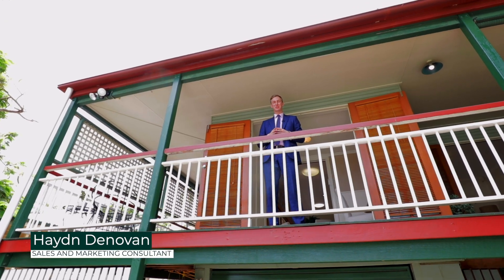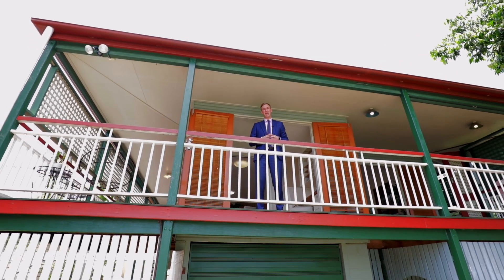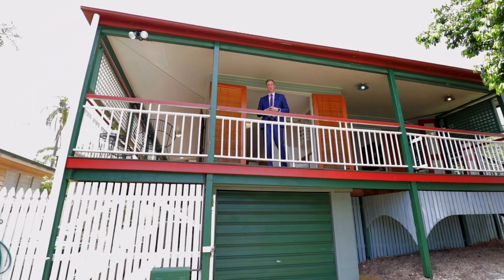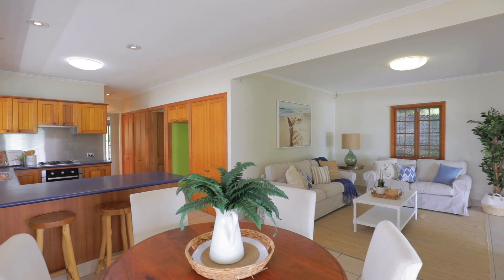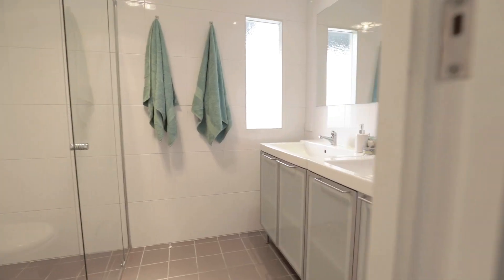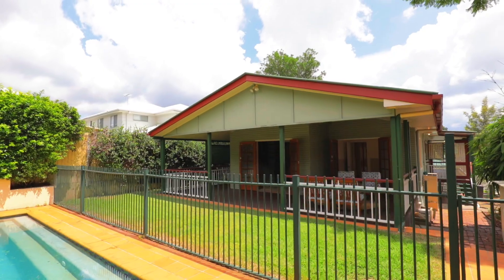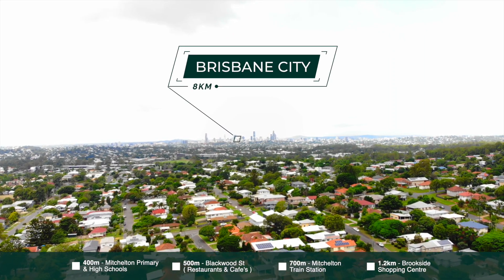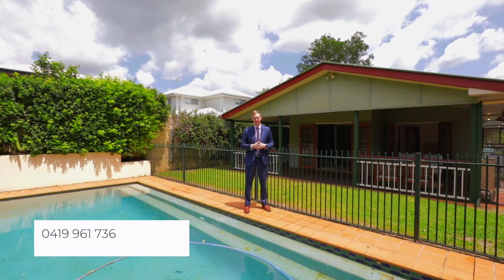Denovans Real Estate - 20 Lily Street, Mitchelton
We work with Brisbane’s best agents to create property listing videos and interview series that are engaging and effective. Our property videos are the perfect way to market your Brisbane listings in the current climate.